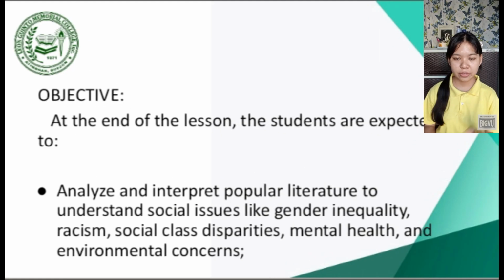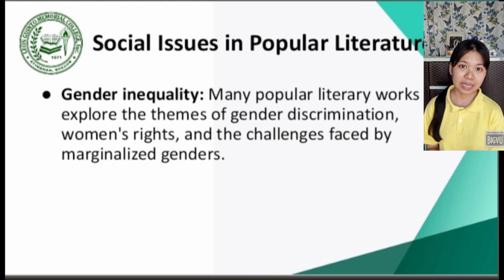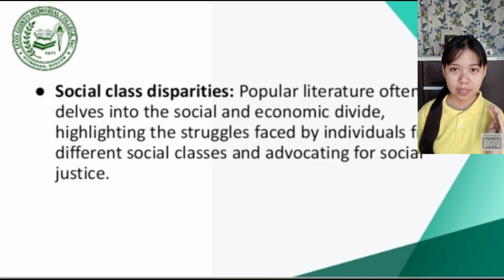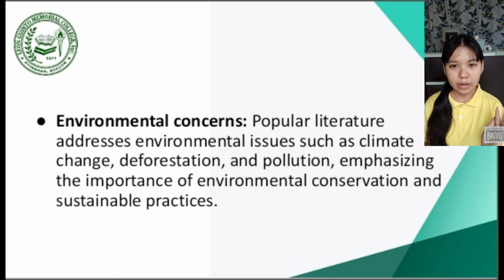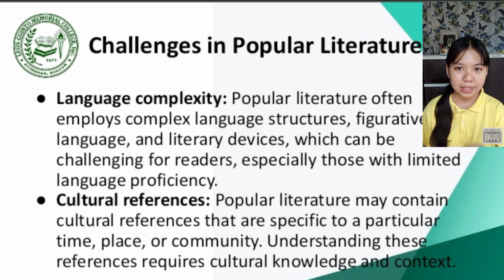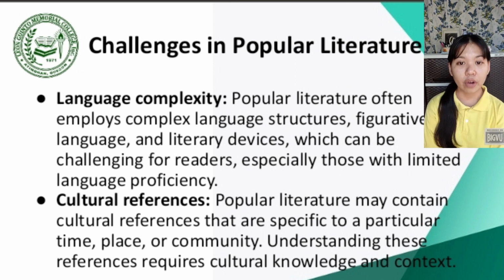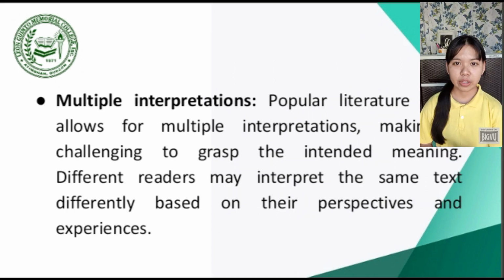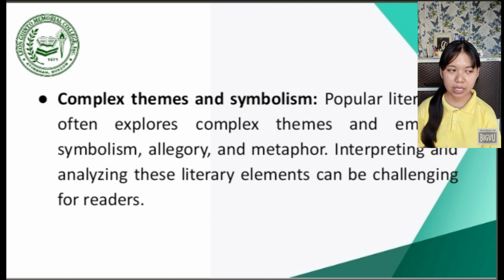“Social Issues in Popular Literature and Challenges in Popular Literature” (Presentation)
@Popular Literature